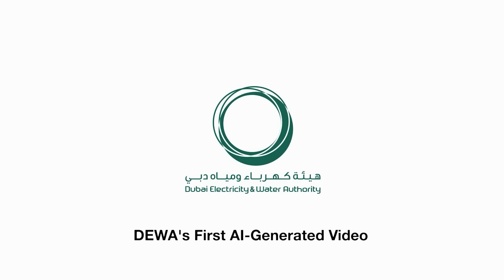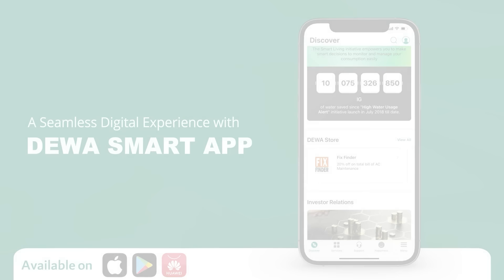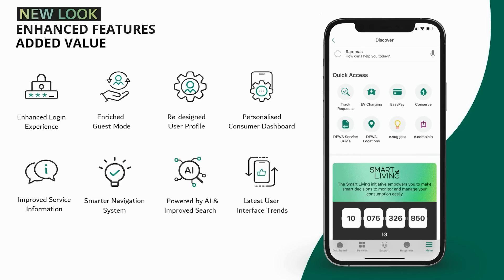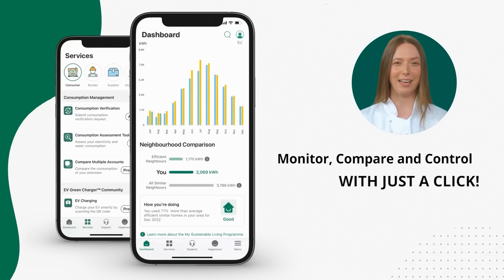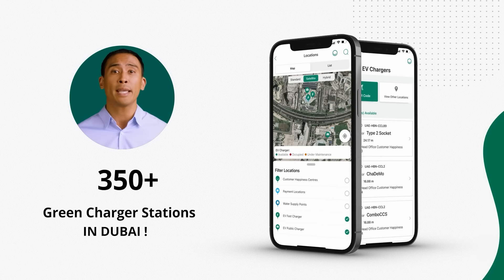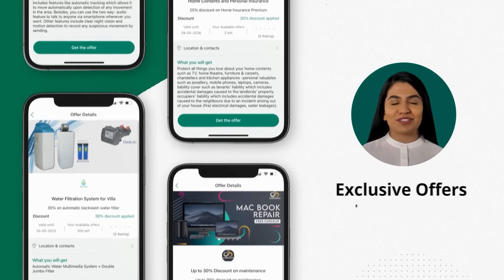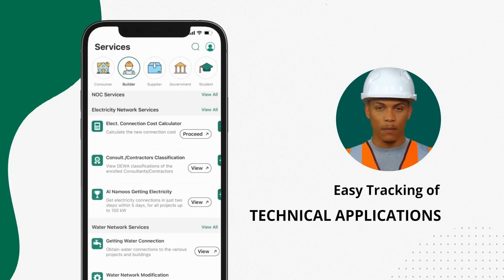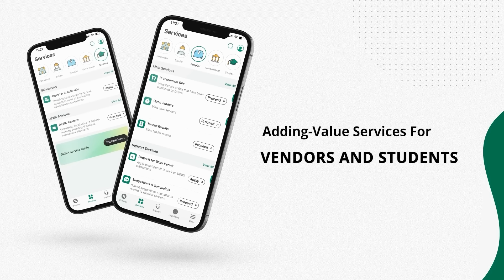DEWA's First AI Generated Video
Using ChatGPT, AI avatars, and AI-generated voiceover, we have created our first AI-generated video from user testimonials.

باستخدام ChatGPT “شات جي بي تي” والتعليق الصوتي وصور أنتجها الذكاء الاصطناعي، أنتجنا أول مقطع فيديو من شهادات المستخدمين عبر تقنية الذكاء الاصطناعي.